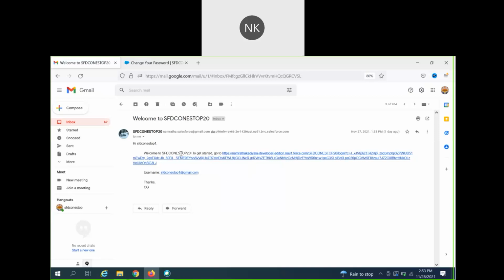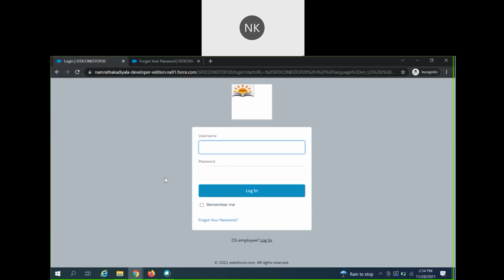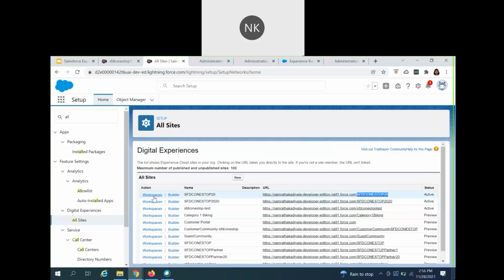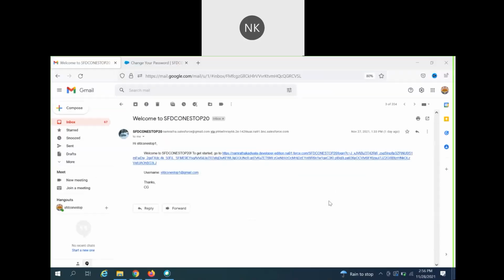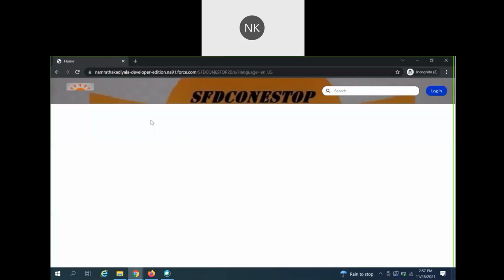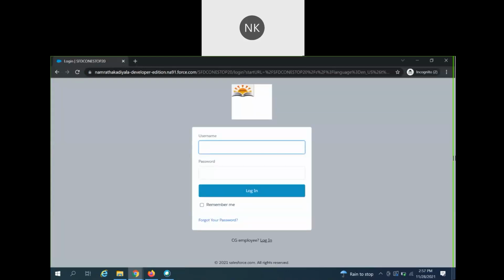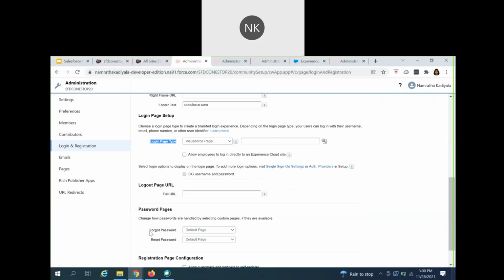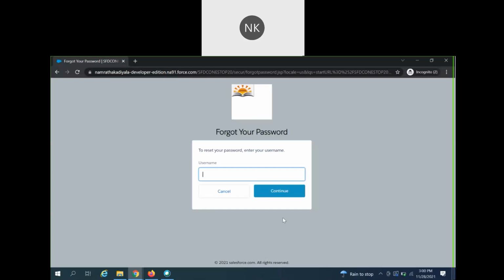Salesforce Experience Cloud - Login & Registration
Topics Discussed in this Video:
1.Login and Registration
2. Login Type Page
3. Reset Password Page
4. Forgot Password Page
5. Demo